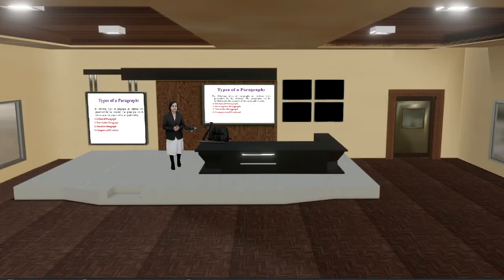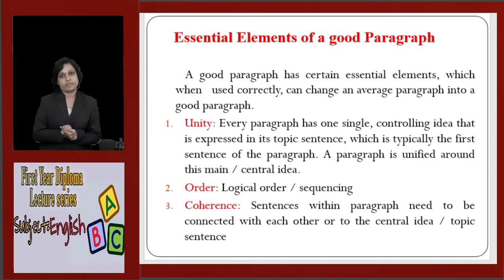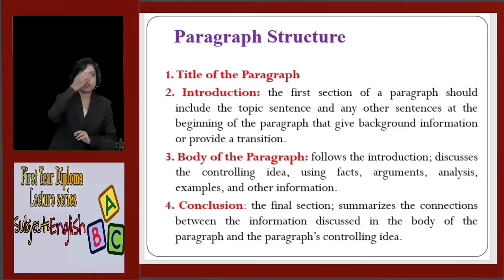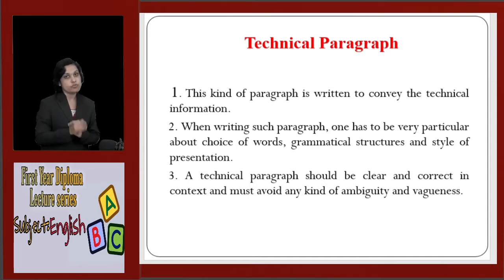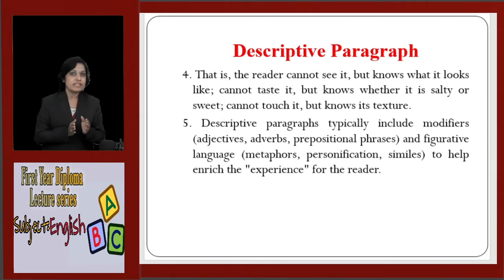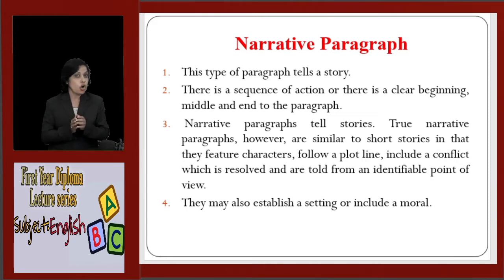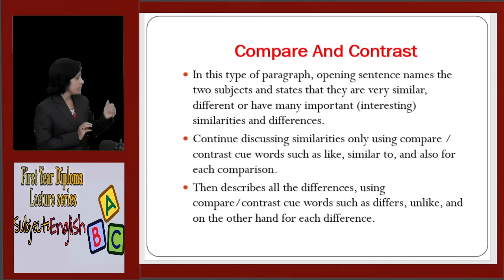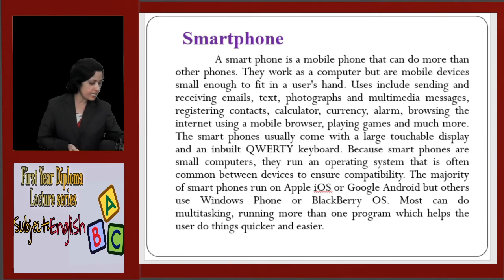English Lecture No. 30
Two month's free Crash Course(Mathematics)  for std Xth

दहावीच्या विद्यार्थ्यांसाठी 2 महिन्याचा free crash course

महाराष्ट्रातील सर्व  दहावी च्या विद्यार्थ्यांसाठी  "SpectraOne" हे अँप बनवले असून, त्याद्वारे 15 Feb ते 15 एप्रिल असा गणित विषयासाठी 2 Month's  Crash Course आयोजित केला आहे.

सदर  course CBSE , SSC (Medium) आणि SSC मराठी medium या 3 module मध्ये घेतला जाईल.

दररोज सायंकाळी 1 तास lecture आणि 1 तास तज्ज्ञांच्या  मार्गदर्शनाखाली अभ्यास करून घेणे. असा 2 तासांचे    session असेल.  SSC Exam 29 एप्रिल ला सुरू होत आहे. त्याचे अगोदरच proper तयारी करून घेता येईल

सदर app मध्ये खालील facilities देण्यात आलेल्या आहेत.

i) live  lectures (as per timetable)
ii) Directed Studies( अभ्यास करून घेणे)
iii)  videos of previous all lectures
iv) ) lecture Notes
V) Practice Tests

विद्यार्थ्यांनी खालील process करायची आहे

आपण खालील लिंक ला google chrome मध्येच open केल्यानंतर
either

1) "add to HOMEPAGE" असा msg येईल. तो click केल्यावर अँप install होईल.

Or

2) message नाही आला तर आपण chrome च्या right Top ला click केल्यावर setting option मध्ये डायरेक्ट " add  to homepage/ किंवा "install app " असा option मिळेल तिथून पण अँप install करू शकता.

3) app install नाही झालं तरी लिंक ला असलेली वेबसाईट आपण lecture साठी वापरू शकतात

( login न करता पण live lectures किंवा झालेल्या lectures चे विडिओ बघू शकता)

SpectraOne साठी खालील लिंक ला click करावे..